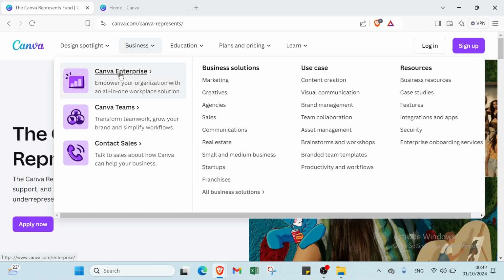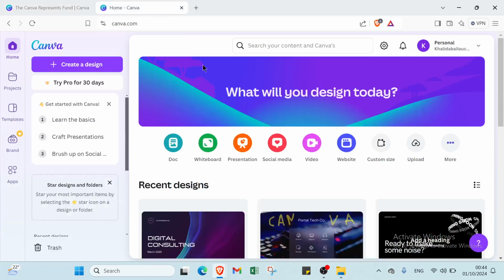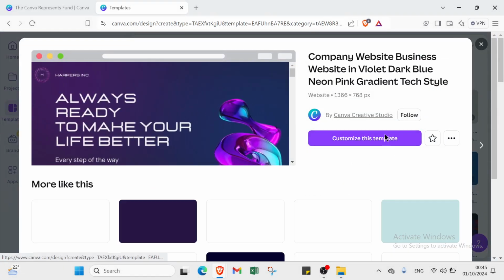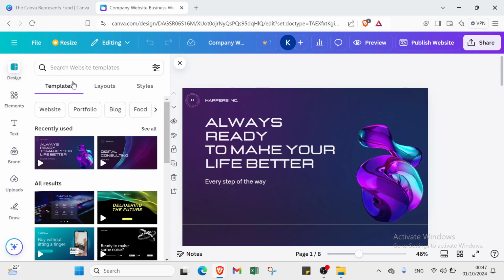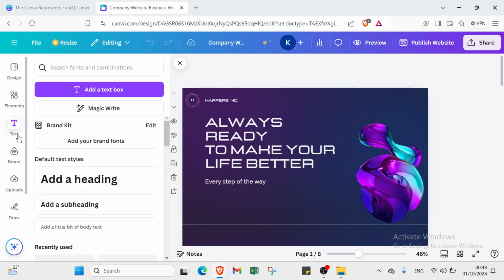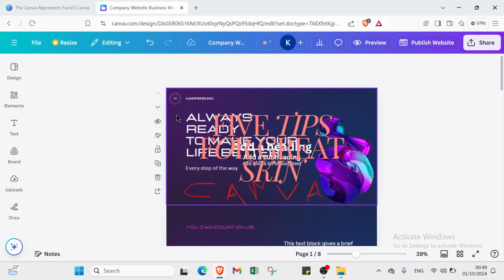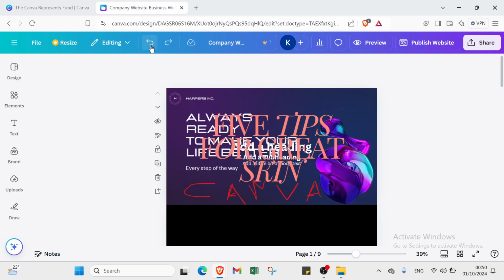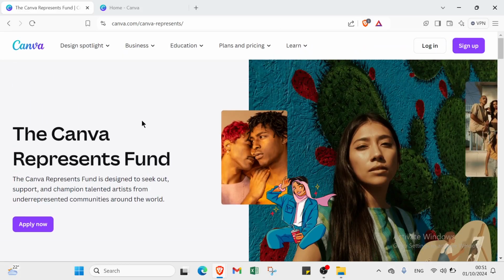How to Make Money with Canva in 2025 : Unlock Hidden Earning Potential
How to Make Money with Canva in 2024: Unlock Hidden Earning Potential

in this video we discuss :